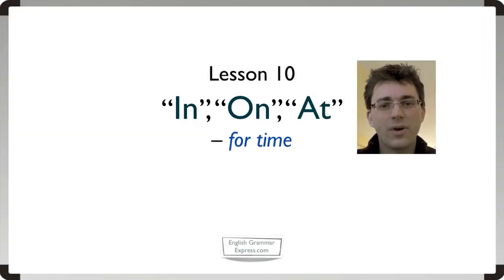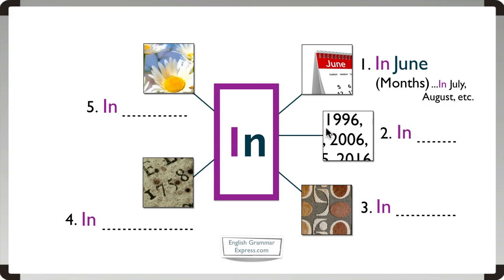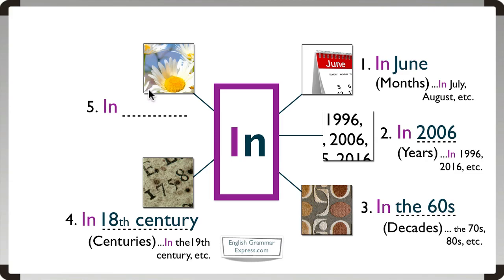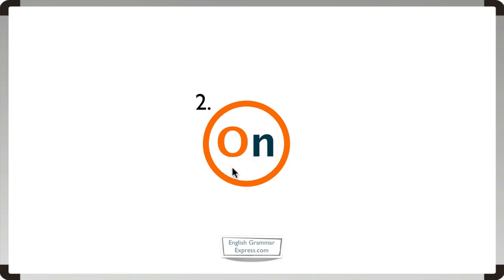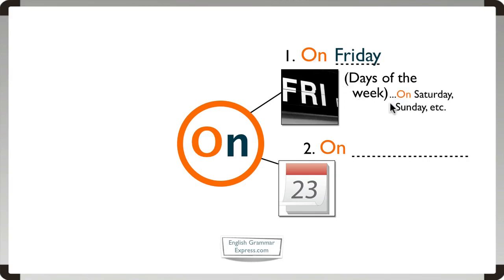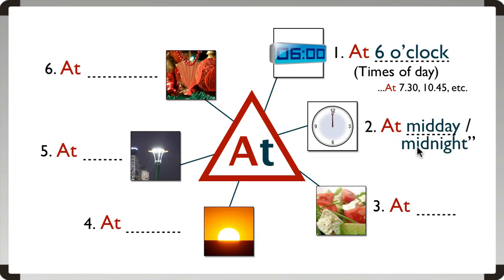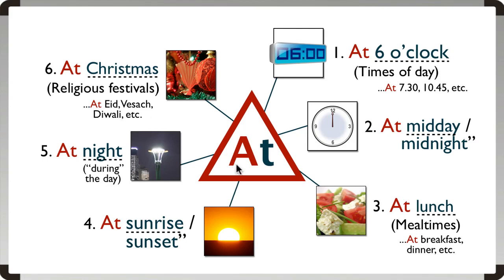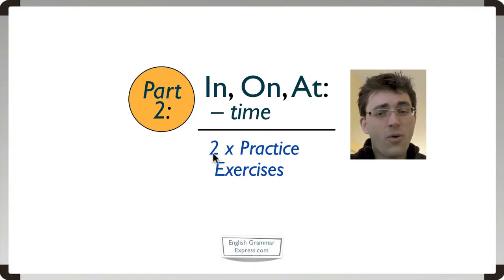Prepositions of time: in, on, at